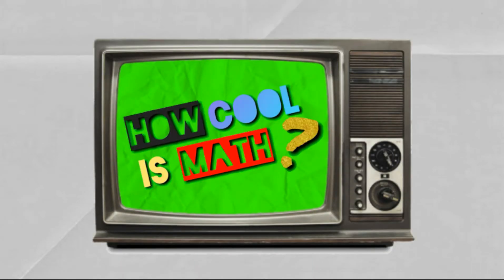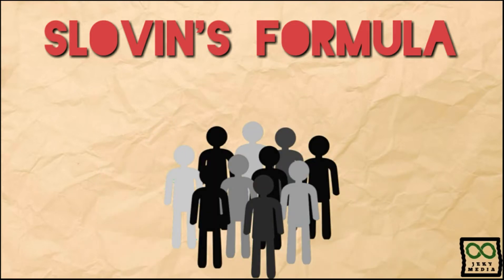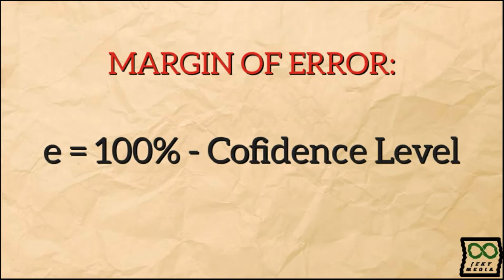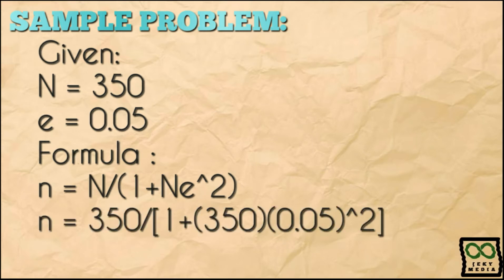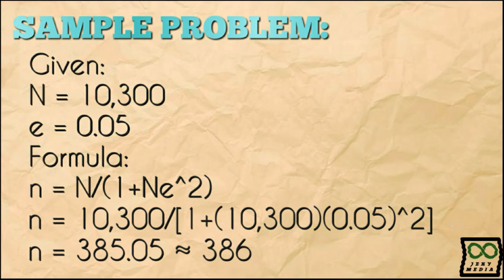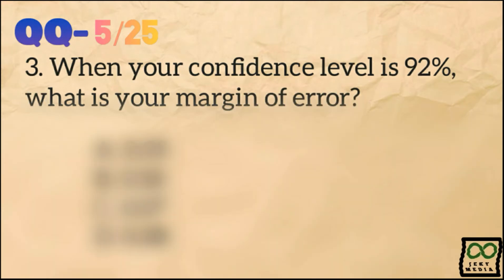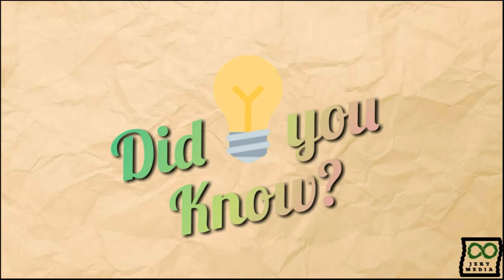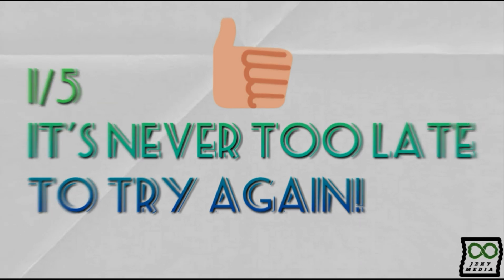Slovin's Formula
How Cool is Math?
EPISODE 3 (10/21/2020)
Statictics & Probability
Steps in Using Slovin's Formula
2 Sample Problems
1 Math Tip
5 items Quick Quiz
+ Facts about the Topic
Score Assessments

Produced by:
JEKY Media